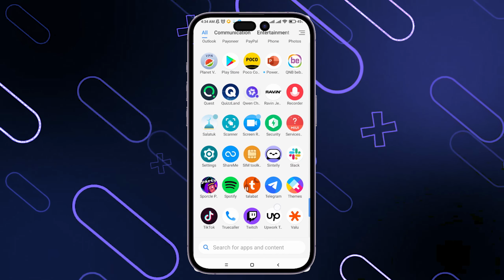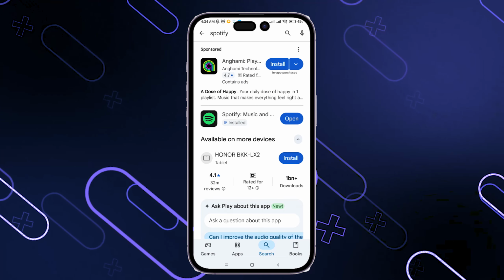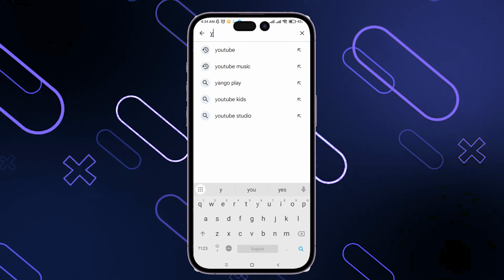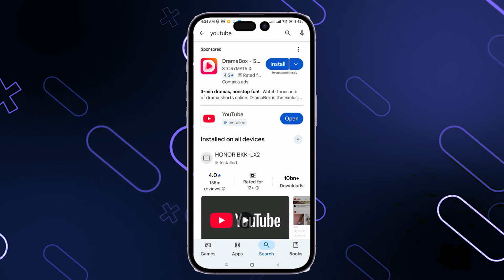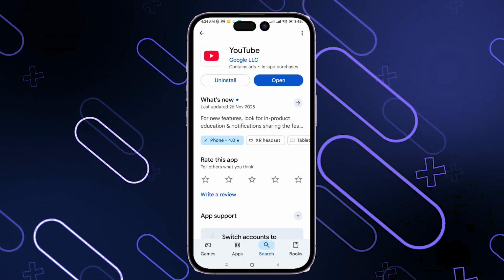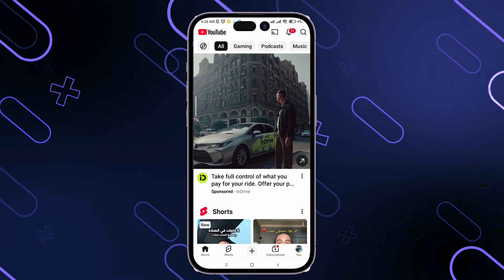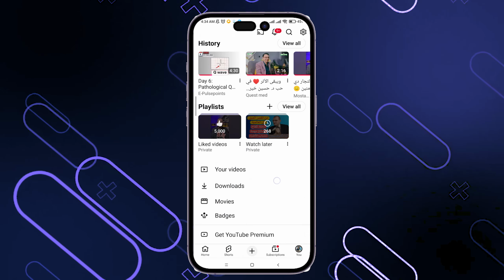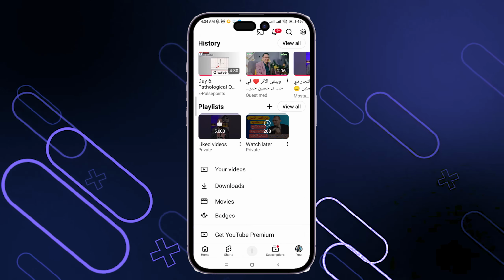How To See Your YouTube Recap 2026 | YouTube Wrapped 2026